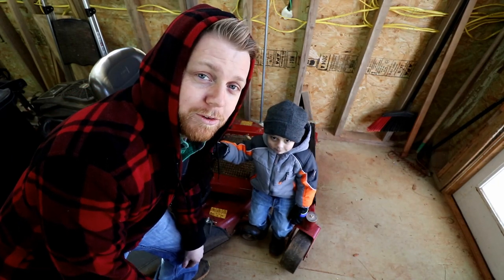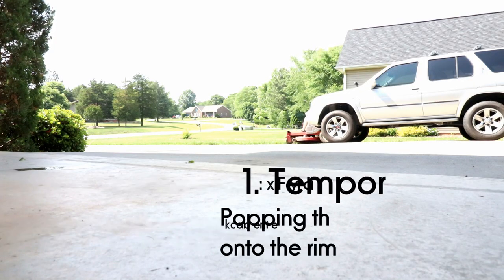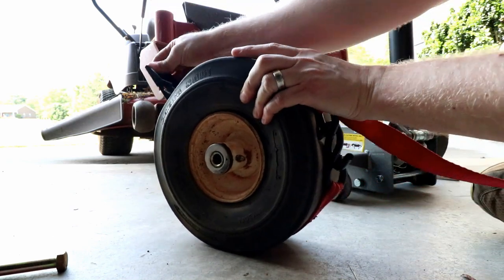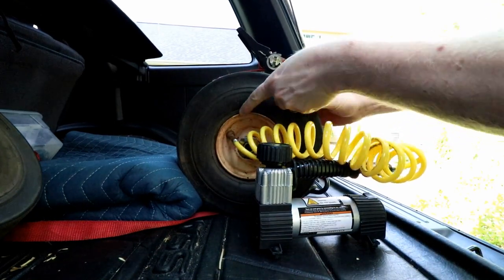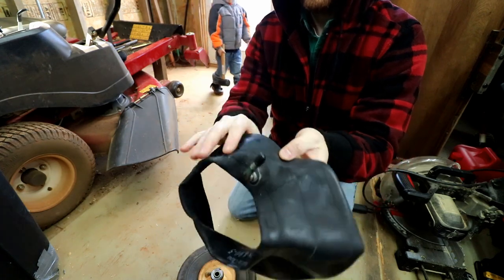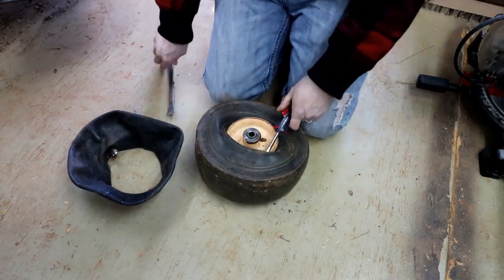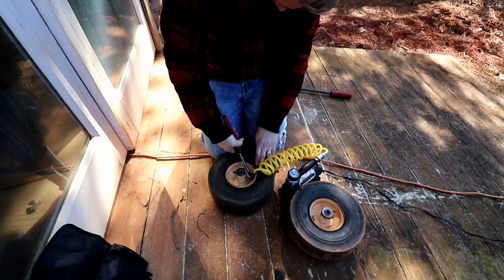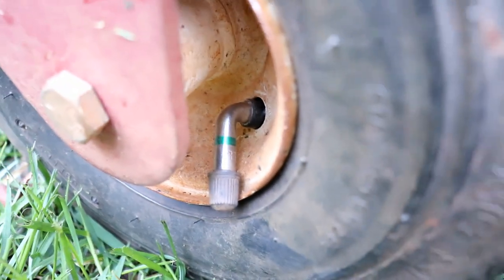DIY Lawn Mower Flat Tire Fix!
In this video I explain how I was taught to pop a tubeless lawn mower tire back onto the rim when it goes flat.  When the tire keeps popping off the rim, after doing a little research, I realized I can actually put a tube in this tubeless tire.  I also have a celebrity appearance.  I hope this video was helpful! Thanks for checking it out!

The tube I used is here for my Toro Z4235 (tube part number 934244)

Also music by my buddy, Autolight, check out his music below!